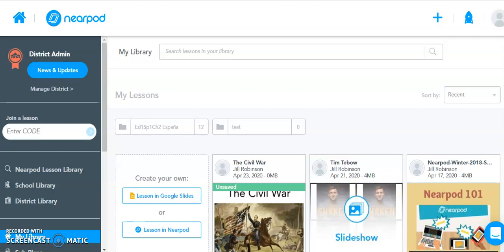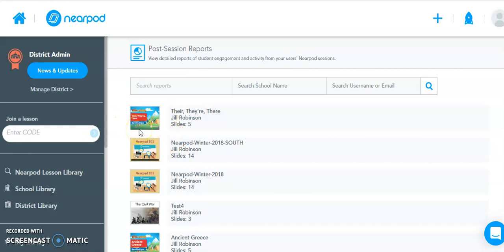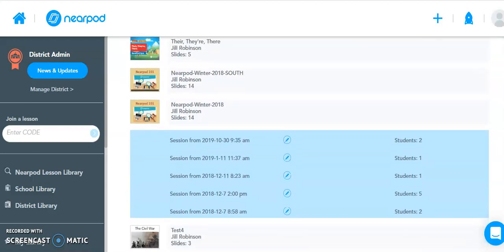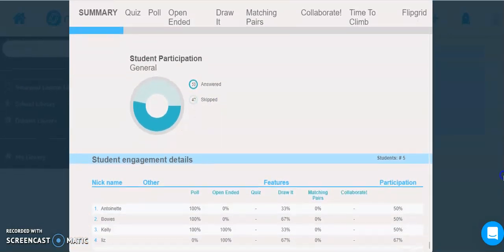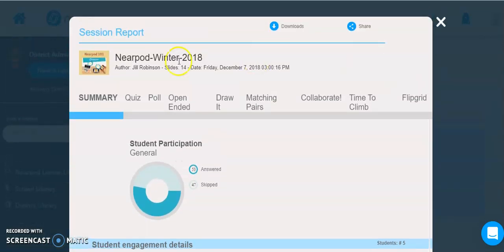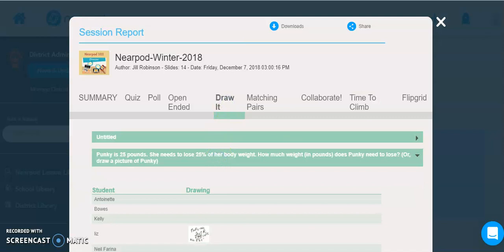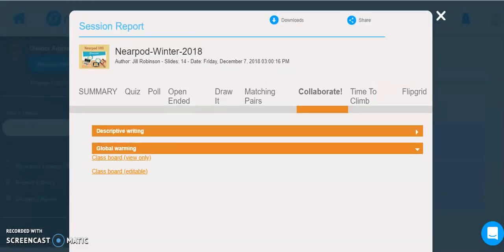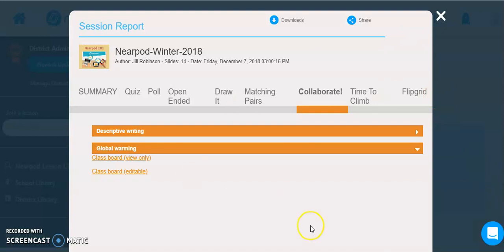Neapod - Viewing Reports